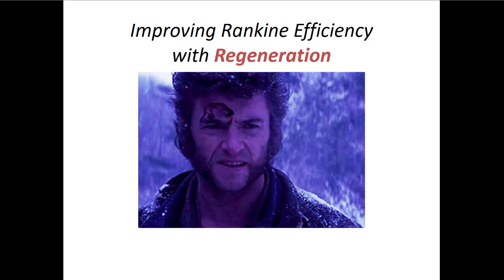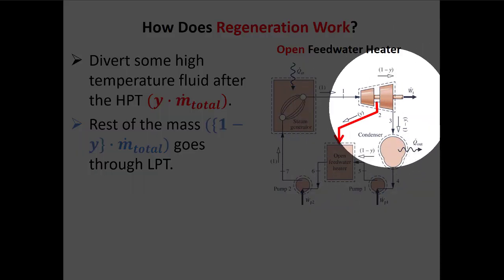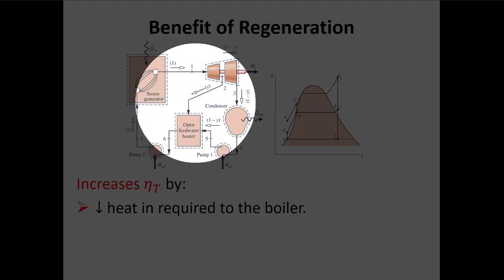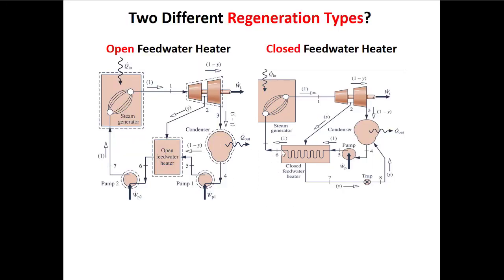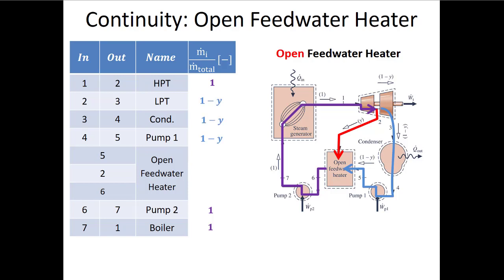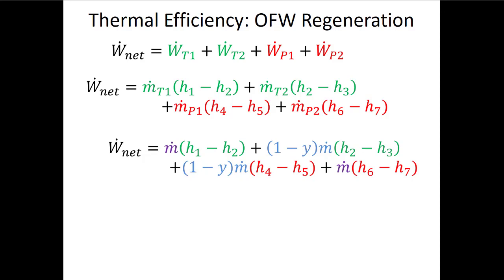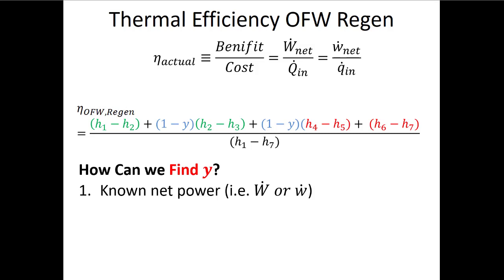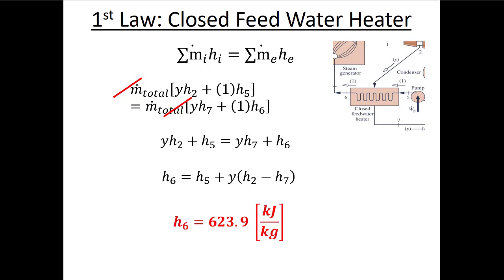L28 Rankine Regeneration (with Example)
In this lecture I continue to introduce techniques for improving the thermal efficiency of Rankine Cycles. This time, I discuss Rankine Regeneration cycles where we bleed a portion of the mass flow rate between a high and low pressure turbine. This hot mass flow rate is used to preheat fluid before it enters the boiler / steam generator. This increases thermal efficiency by reducing the amount of heat that we have to add in the boiler. While this also reduces the net work (because some of our mass flow doesn’t go through the low pressure turbine), the net effect is an increase in thermal efficiency. I go over regeneration cycles with open and closed feedwater heaters and provide a brief example for how to solve for the diverted mass flow rate and fix the state at the exit of the feedwater heater before the boiler.